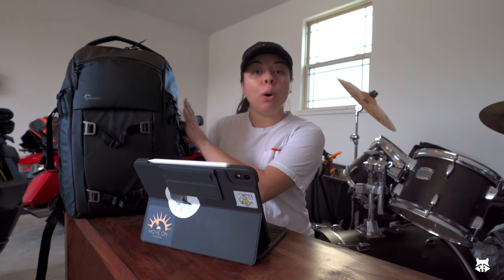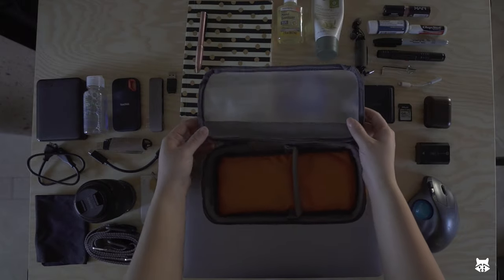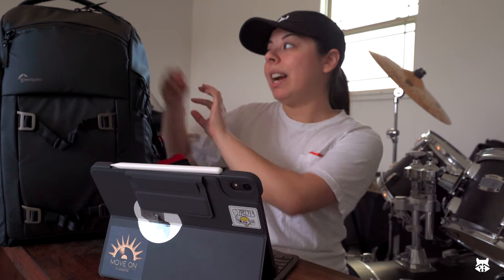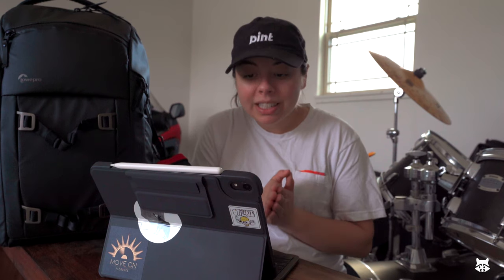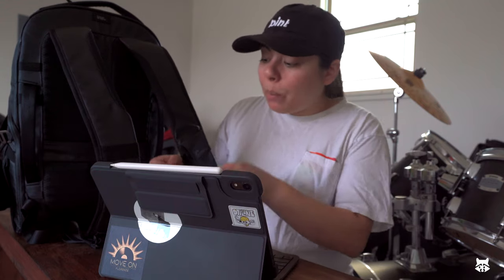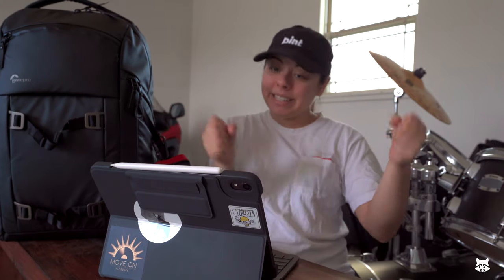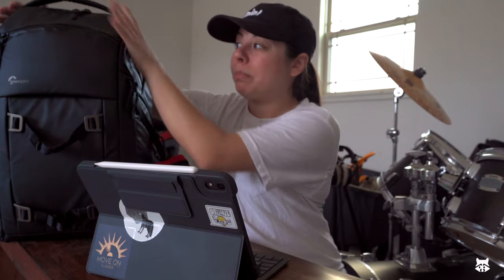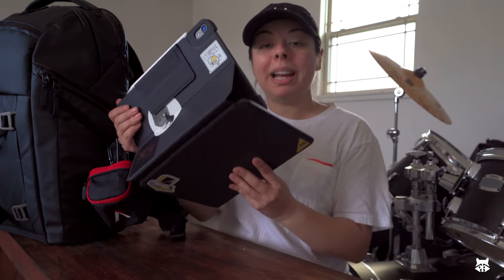Lowepro Freeline BackPack - worth it after 1 month??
We're all stuck inside, so lets watch some videos!

But it's 1 month since I bought the Lowepro Freeline 350AW backpack, been using it everyday since, so lets get into it!

Gear I use:
Sony A7iii
Godox SL-60W
Godox S30
NEW beast lens
Tech bag organizer POWER PACKER
Hue lights
Light Diffuser Sheet
Camera remote for Sony
Weebill S Gimabl
Logitech Mouse
Water-bottle of Choice (newer version)
Backpack for now..
SSD Harddrive (2TB)
SSD Harddrive (500GB)
Aputure Space Light
Similar desk char
Similar desk